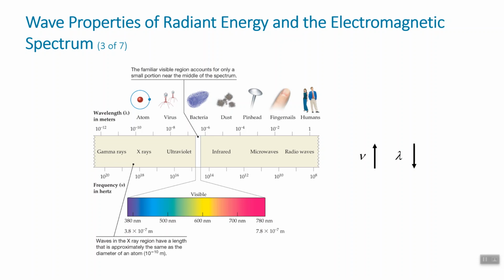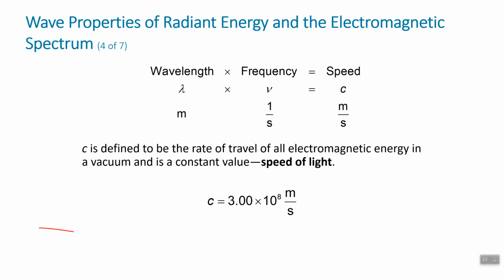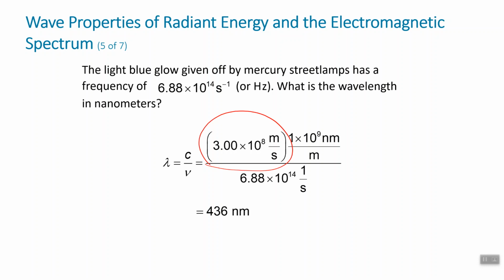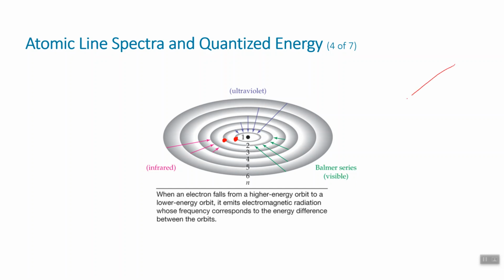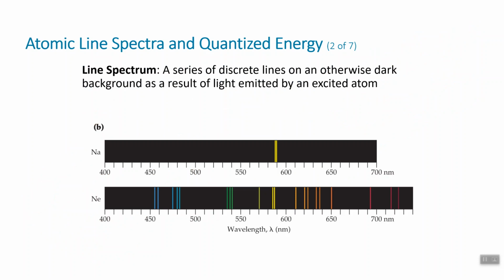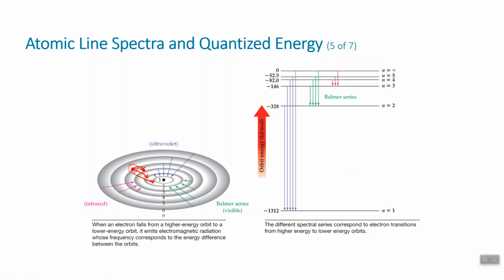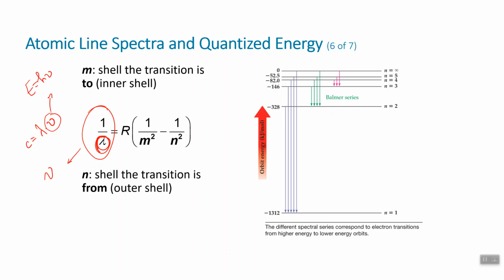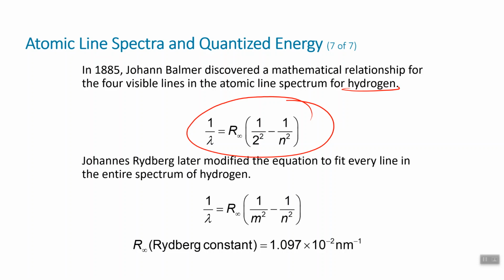11 Chapter 5 part 1 - Introduction to quantum physics